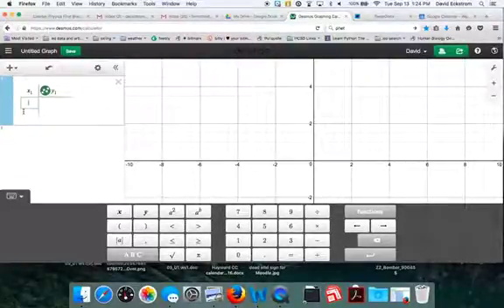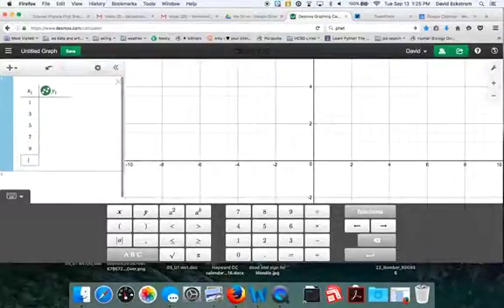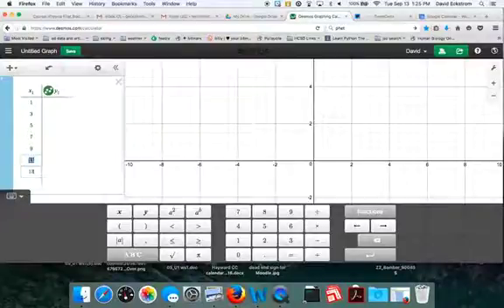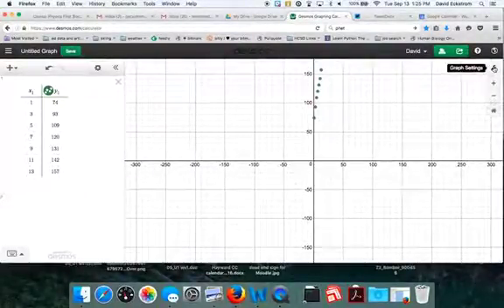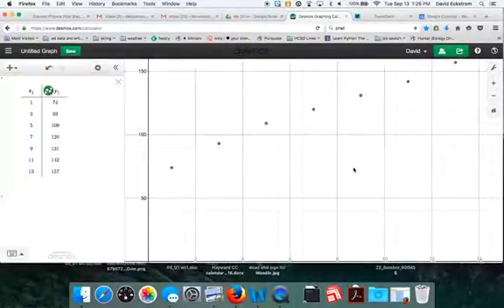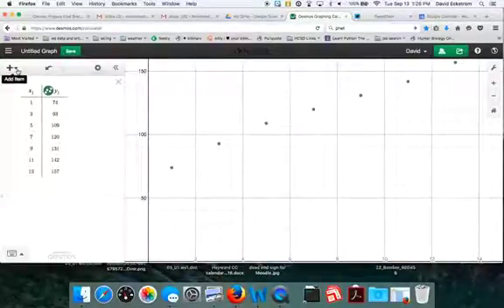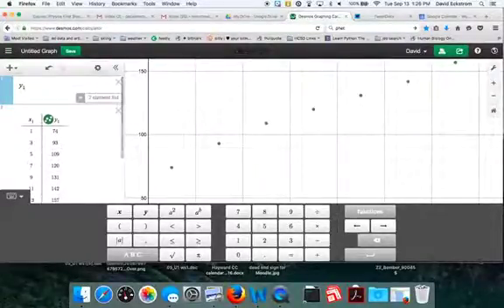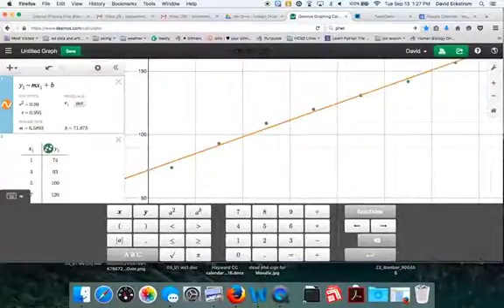desmos regression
linear regression on Desmos